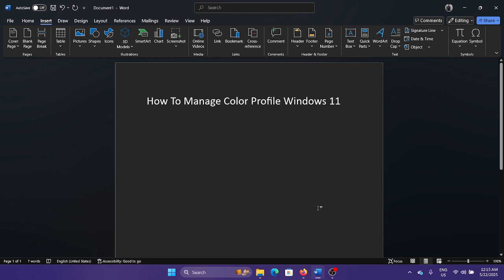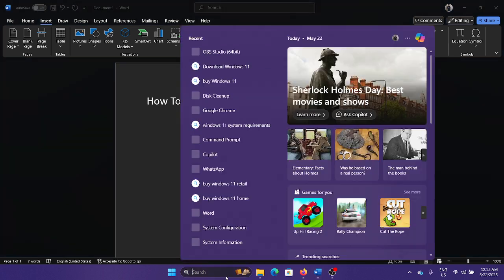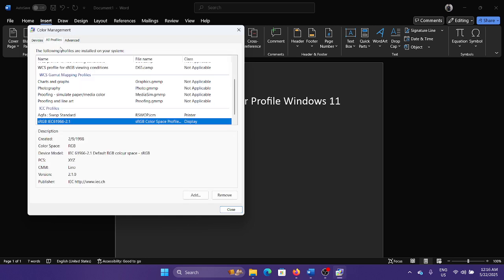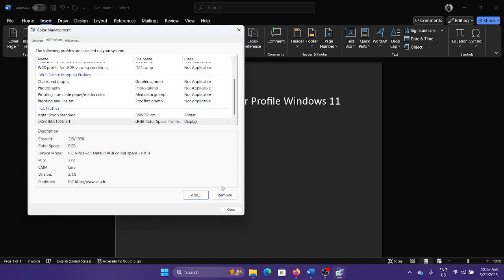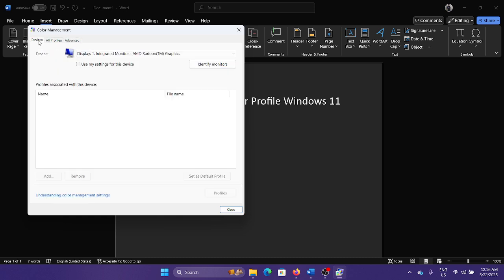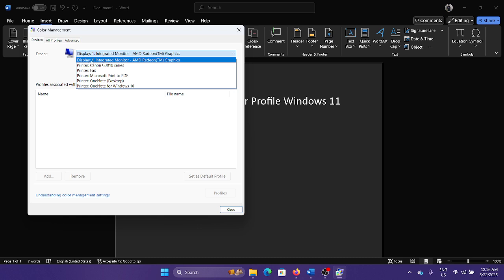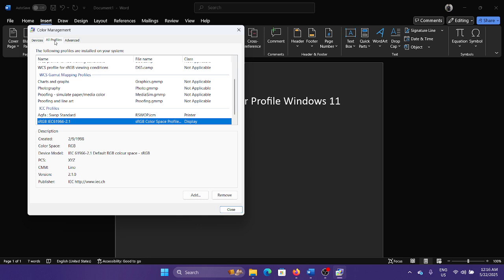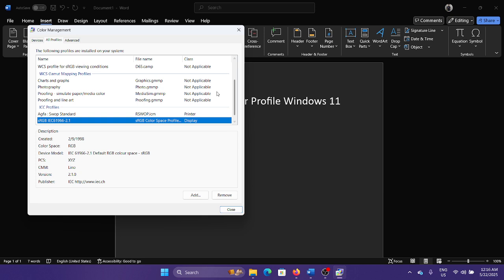How To Manage Color Profile Windows 11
Video Title: How To Manage Color Profile Windows 11

If you wish To Manage Color Profile Windows 11 then please watch this video.